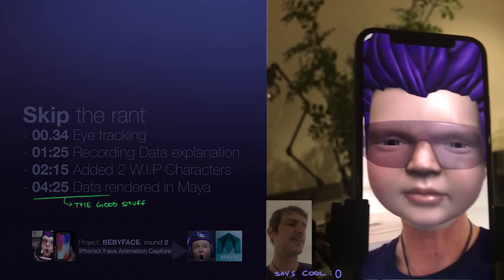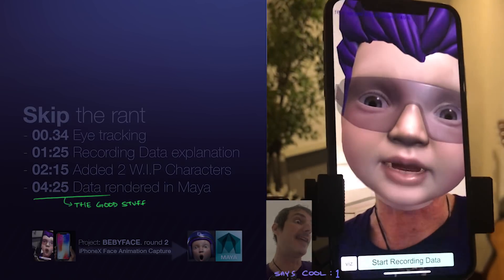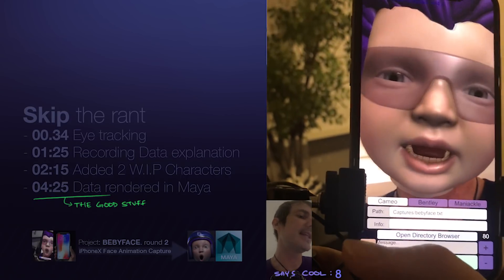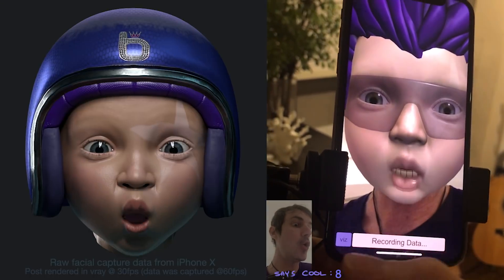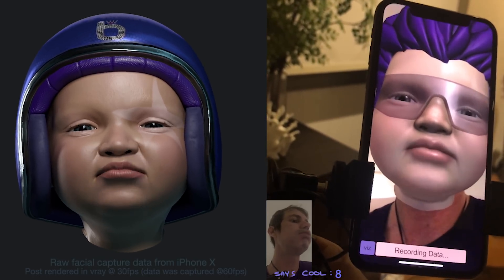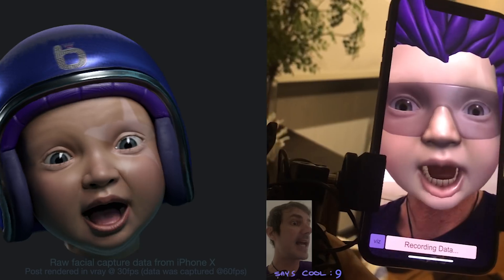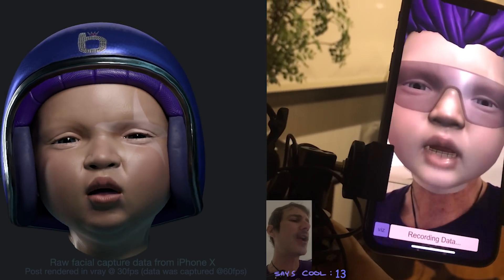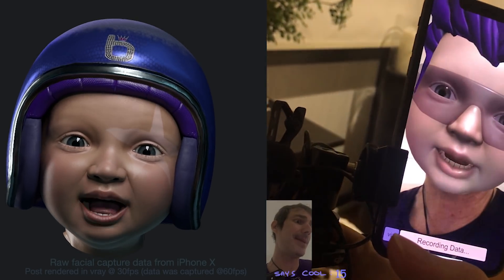iPhone X Facial Expression Capture test PART 2 - Data into Maya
Test #2. A new test where I record the facial animation data from the iPhone X and import it into maya to animate the same character from our game Bebylon.  This is shown in the middle of the vid.

A couple other additions: now with eye tracking, better blendshapes (can still get much better) and added a few other WIP Bebylon Characters just for fun!

INITAL THOUGHTS

Im pretty confident this beby character could be improved dramatically by dialing in the blendshape sculpts (fixing most of the mouth issues) and also adding proper wrinkle maps that deform the skin as the face animates.  As well, using the captured data to drive secondary blendshapes will help the expressions feel more dynamic and alive.

We’re still deep in the uncanny valley here but hey, for damn cheap you can capture some pretty decent data to use as a base.  Not only cheap but its mobile and super fast and easy to capture, convert and import.  With a Shure MV88 mic attached to your iPhoneX you’d have a pretty killer all in one mobile facial expression capture system!

The downside is there is a limit to the expressivity that you can capture and if you need to go beyond that you would need to animate that by hand.

NEXT TESTS

The next test is dawning our XSENS motion capture suit and strapping this iPhoneX to a helmet to see if i can capture full body and face at the same time.  I still want to improve the blendshapes and really see how good i can get this character to look, though I doubt I'll have the time.